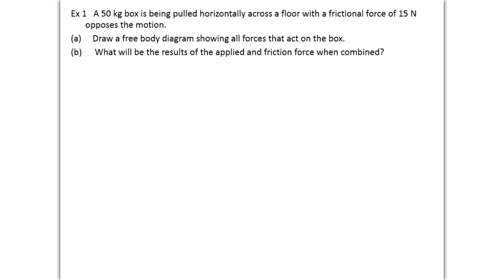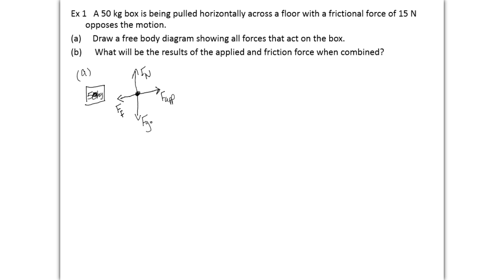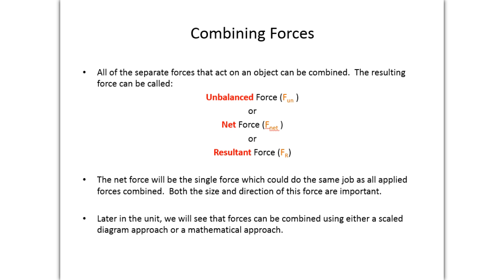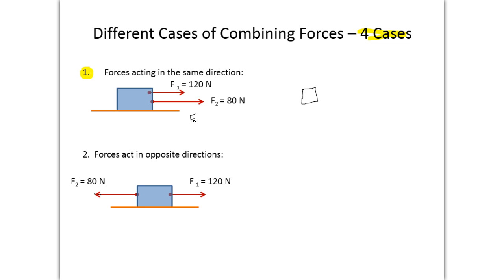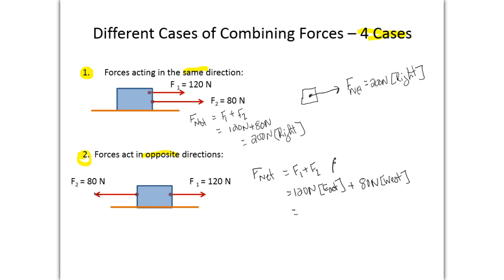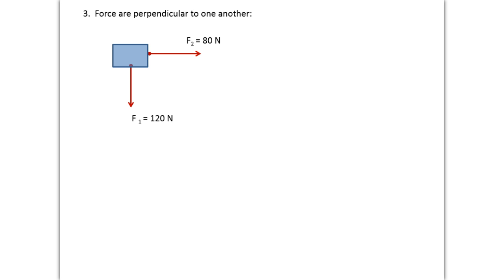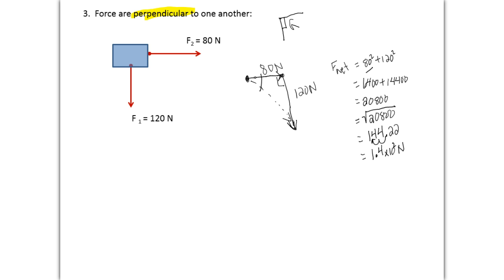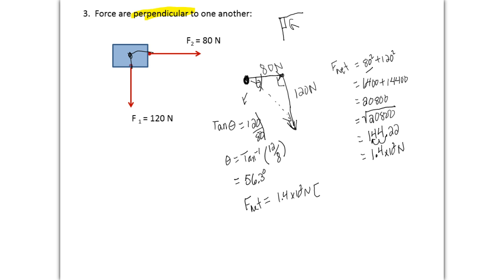Unit II Section 1 - Lesson 2 (Part 2)